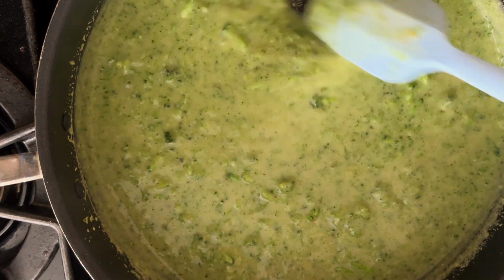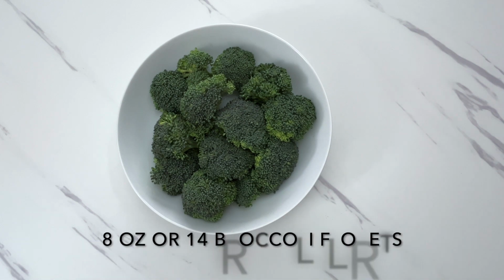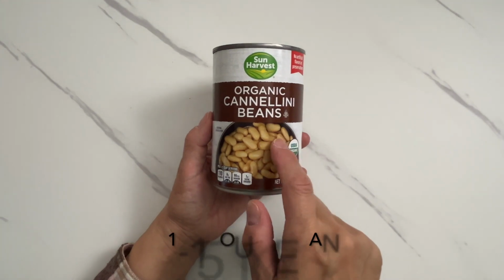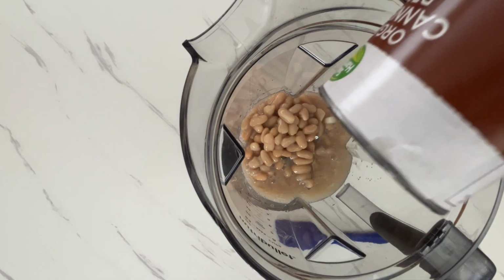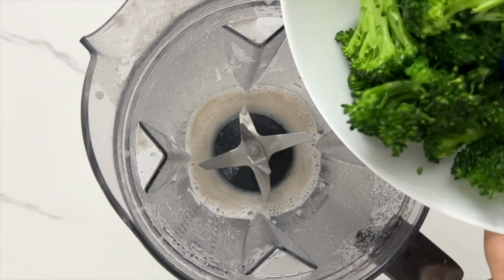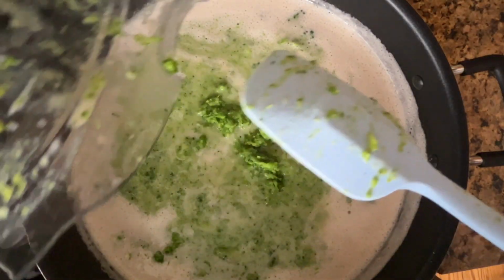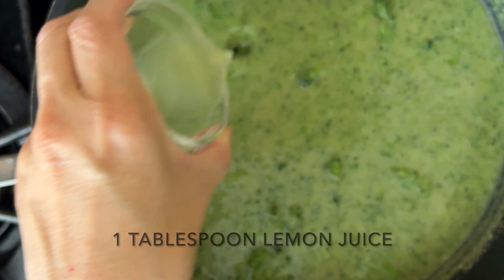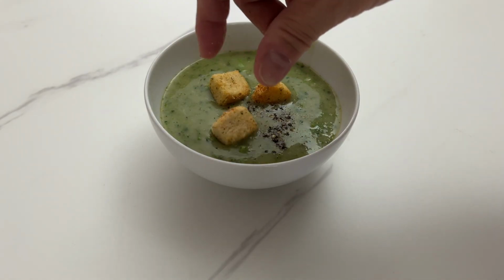How To Make A Heart Healthy Cream of Broccoli Soup With No Cream In 30 Minutes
Do you want to be able to use one food product to make multiple delicious dishes? If so, this channel is for you.! There are at least three delicious recipe videos for each food product on this channel.

This month the product is broccoli.
Looking for a creamy soup that is delicious and good for your heart? If so, this cream of broccoli soup is for you! It is creamy but uses no cream. It is savory but not overly salty. Best of all, you can make this delicious soup in 30 minutes!

Ingredients:
                     • 8 ounces broccoli florets, (~13 medium florets)
                     • 1 3/4 cups water, divided
                     • 1-15 ounce canned cannellini beans
                     • 2 teaspoons onion powder
                     • 2 teaspoons garlic powder
                     • 1/4 teaspoon kosher salt
                     • 1 teaspoon dried basil
                     • ¼ cup shredded Romano cheese
                     • 1 tablespoon fresh lemon juice
                     • Black pepper and croutons (optional)
Servings: 3 1/2 ( 1 cup per serving)